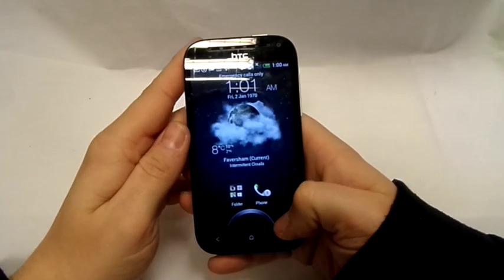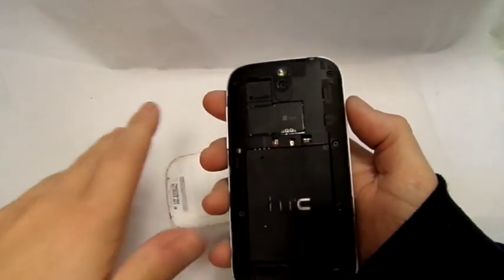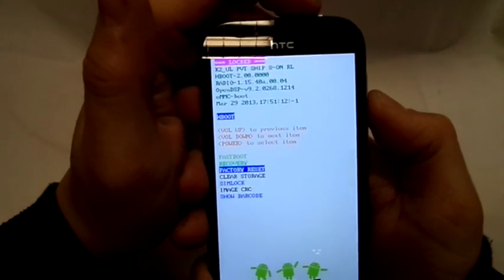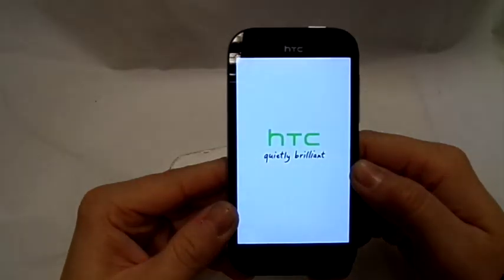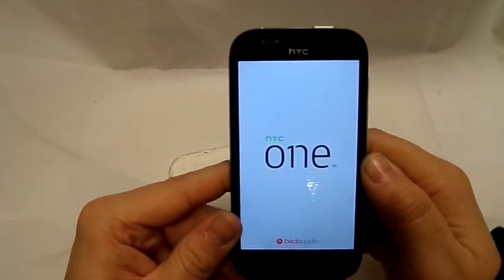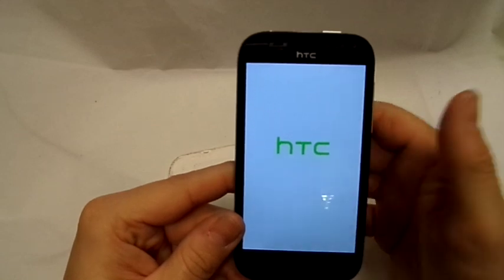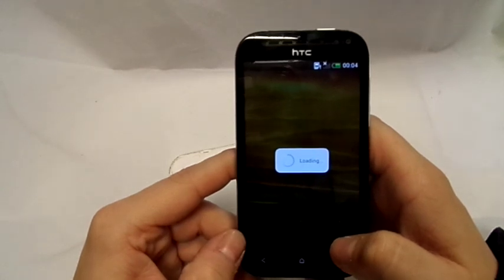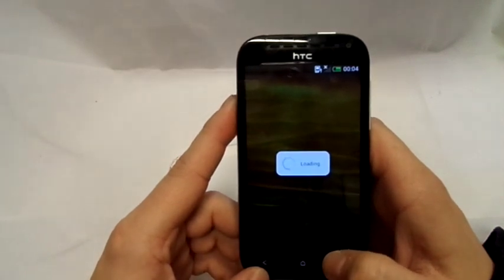How To Remove Pattern/password Lock from htc one sv lte